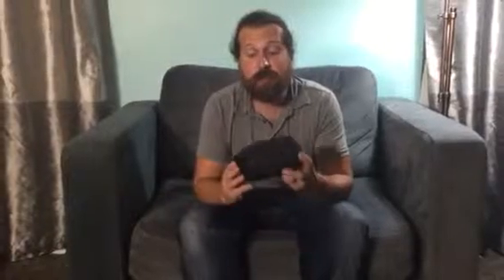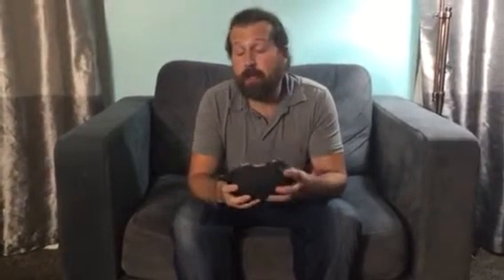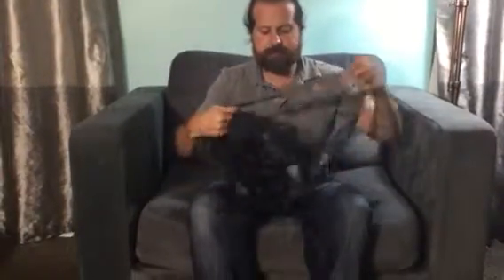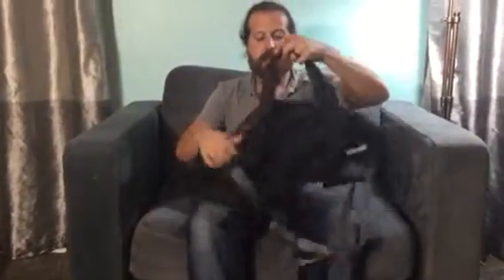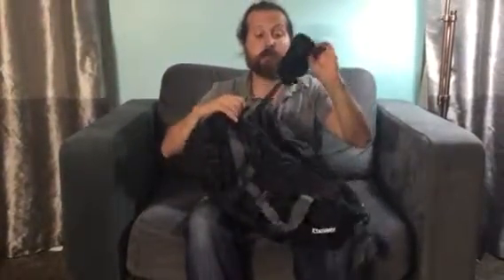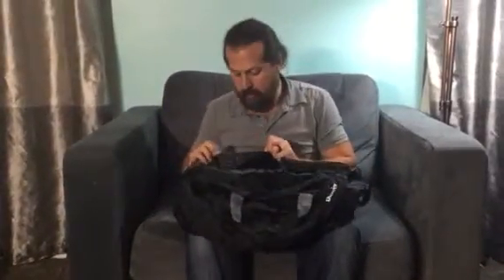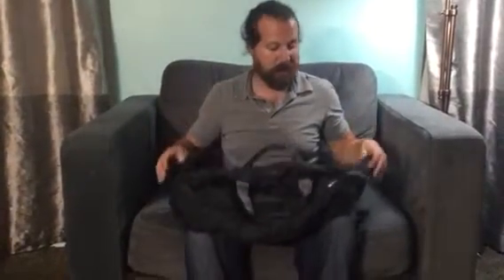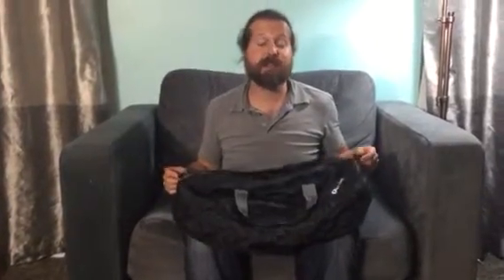Daswise Duffel on Nonperfect Parenting